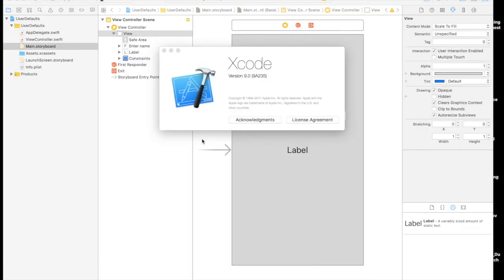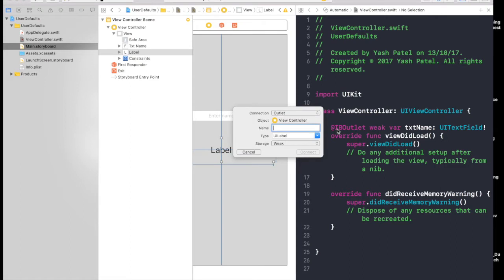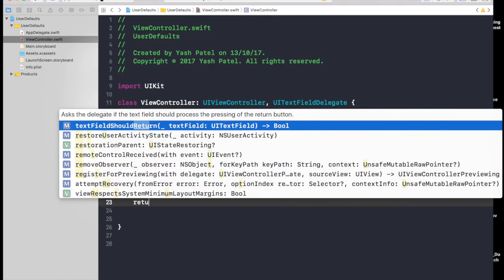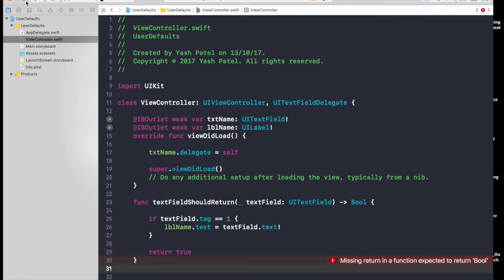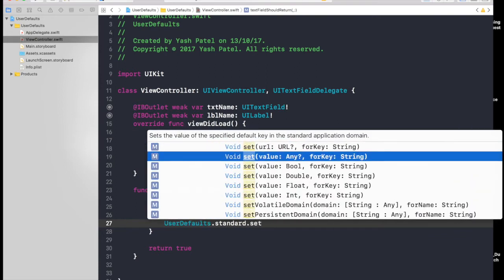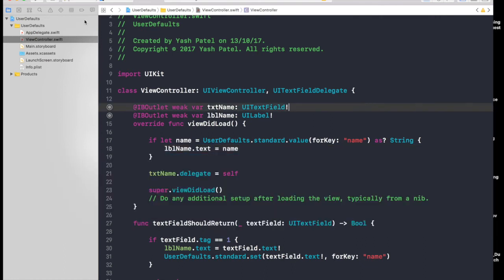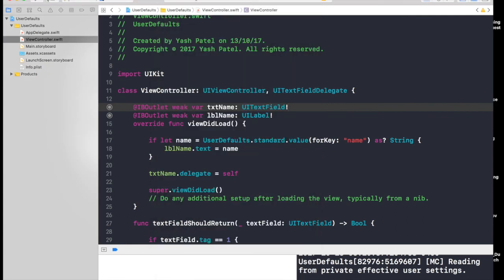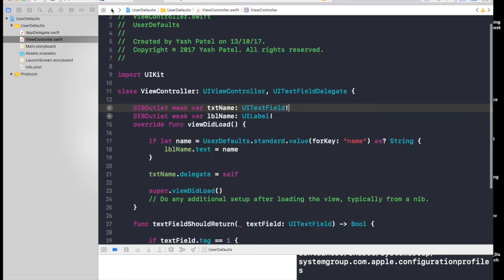UserDefaults (Swift 4 + Xcode 9.0)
In this video i will show how to use User defaults using xcode 9. User defaults is basically storing of small chunk of data on local device.
Example of data to store in userdefaults : Username, notification on or not.